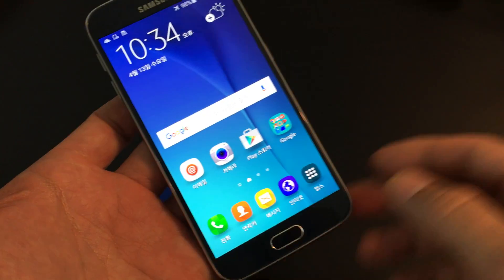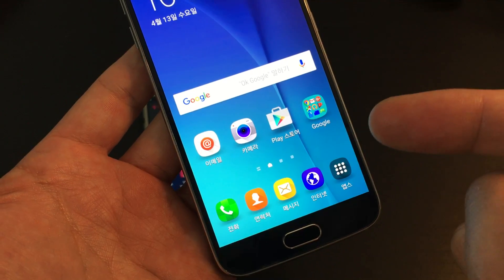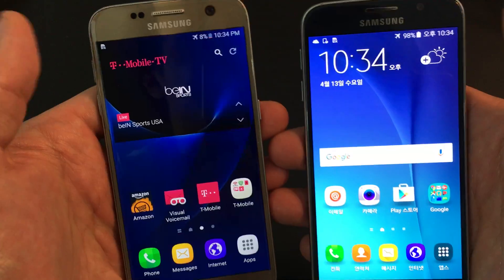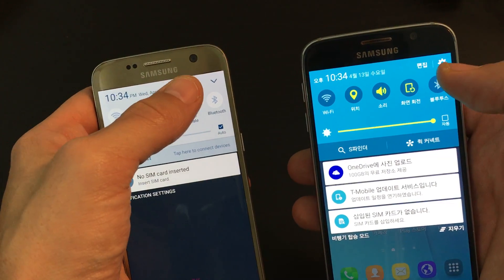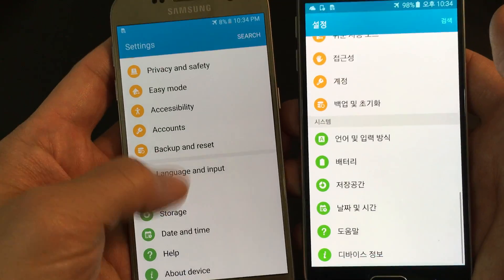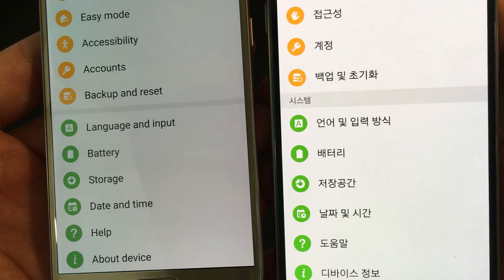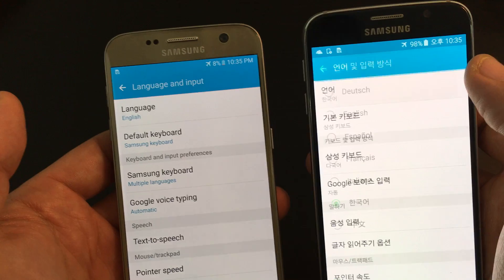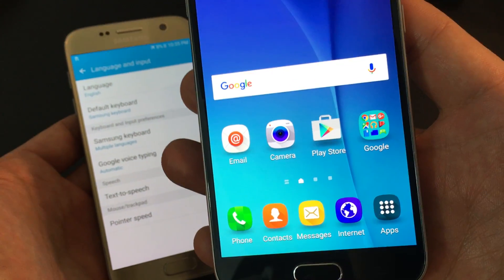How to Change Language on Galaxy S6 & S7: Are you Stuck in Chinese, Spanish, German, etc?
I show you how to change the language on your Samsung Galaxy S6, S6 Edge, S7 or S7 Edge even if you are stuck in Chinese, Korean, Thai, Russian, German, Spanish, French, Italian, etc.